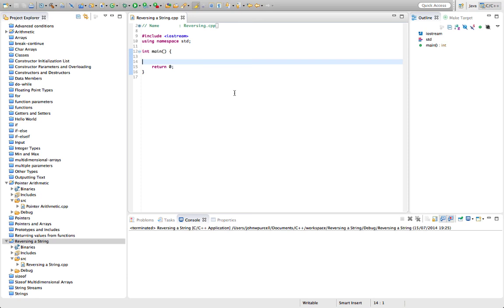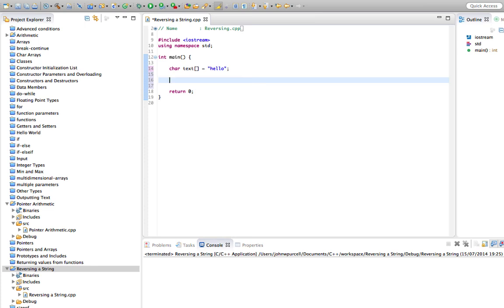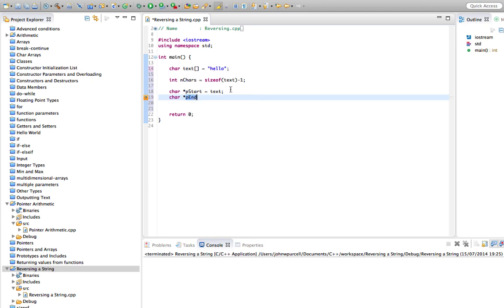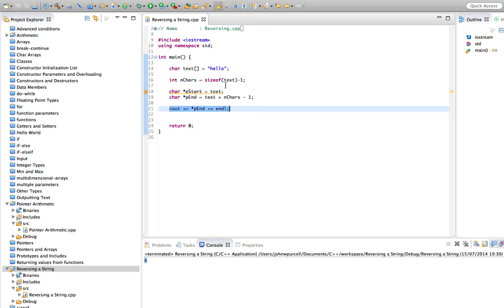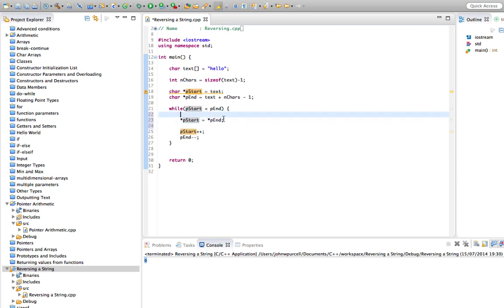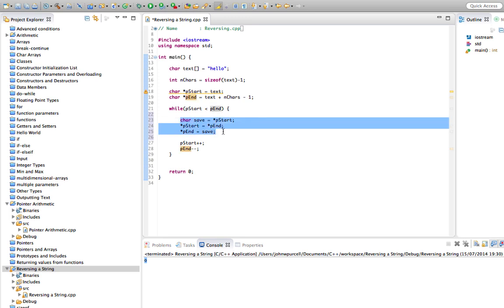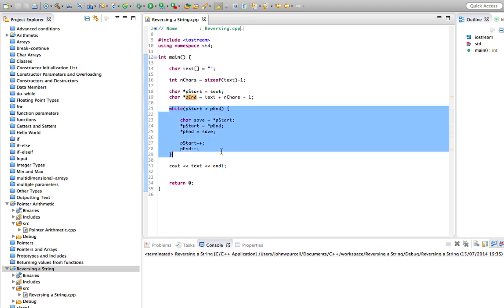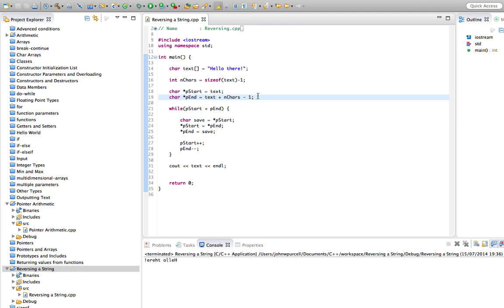3 C++Tutorial for Beginners 42 Reversing a String Interview Question! YouTube